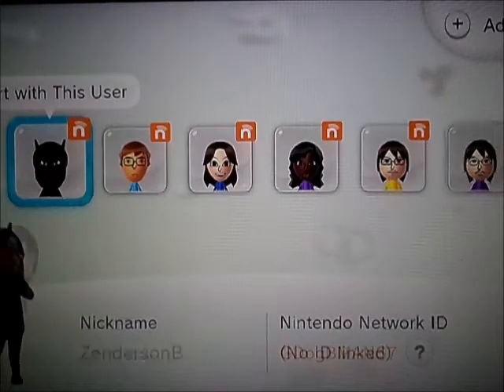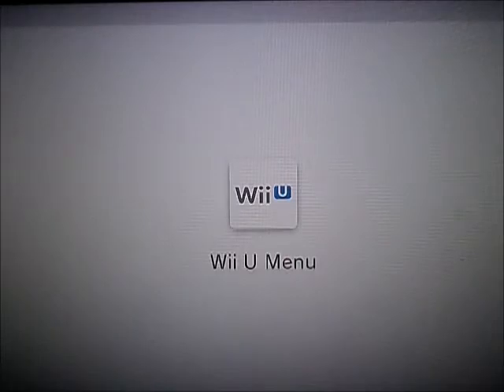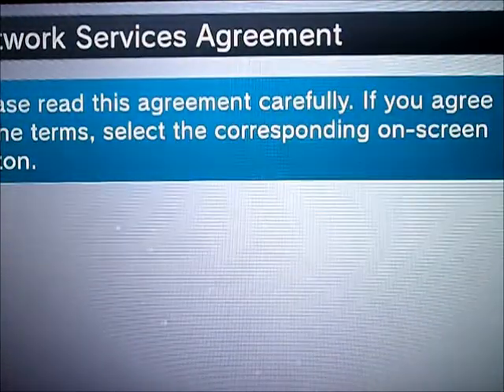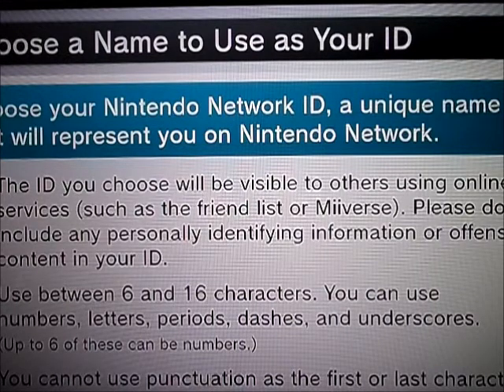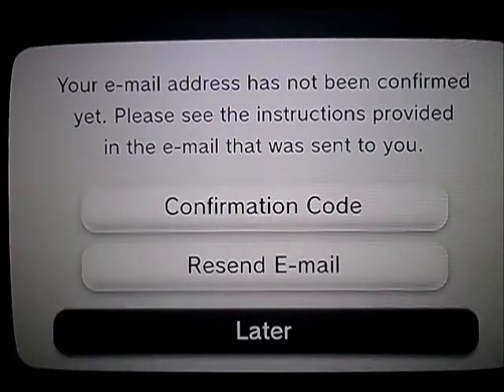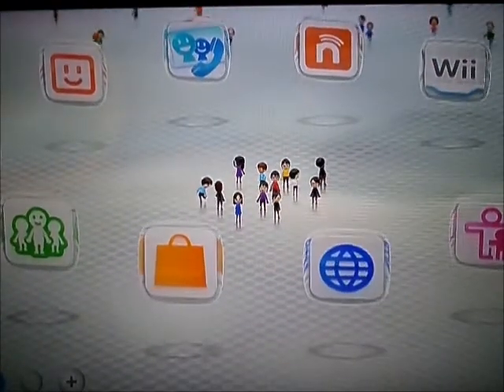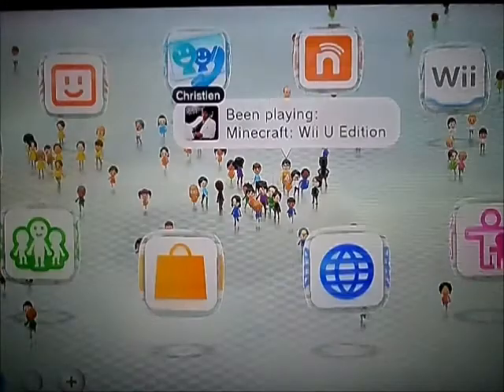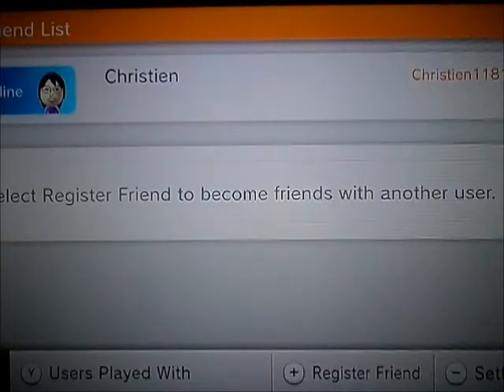Pretendo Christmas Open Beta (Wii U) - Testing Account Creation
I don't have Splatoon so there won't be any gameplay. This is a video of me creating a Pretendo Network ID on Wii U. Pretendo is a network service replacement for Wii U. You can test this for yourself by joining the Discord below and downloading the patcher!